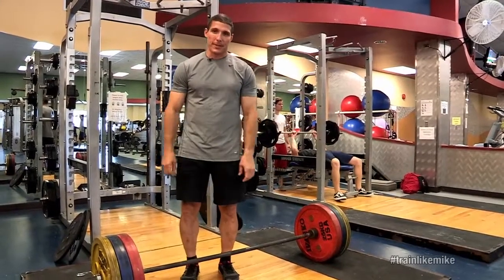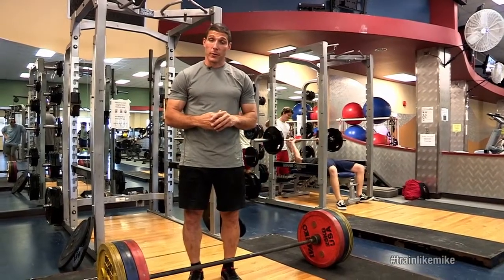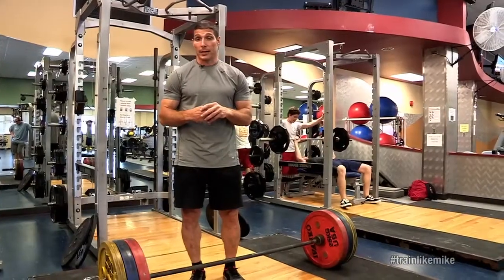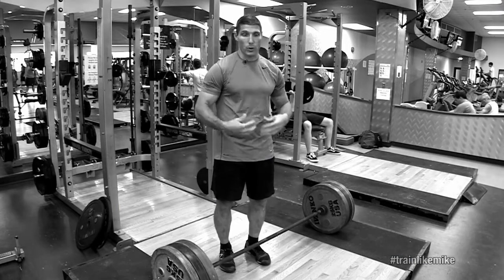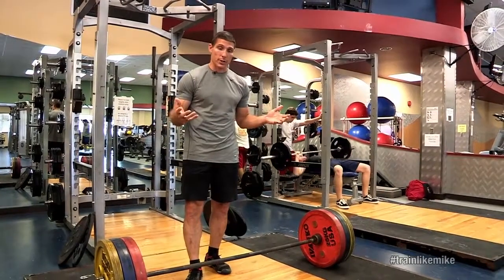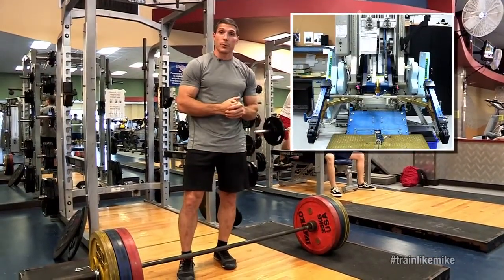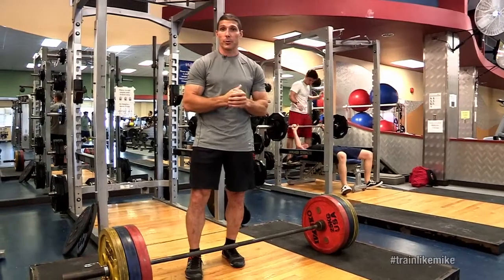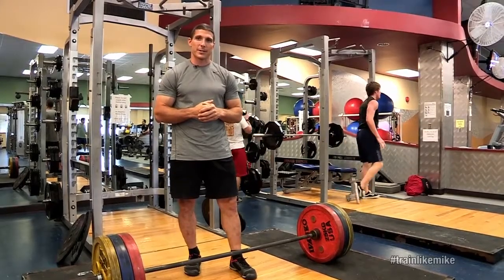Astronaut Mike on How to Maintain Muscle Strength in Space | NASA Science HD Video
- Astronaut Mike explains how important muscle strength and conditioning are for reducing bone and muscle loss - caused by living in a weightless environment. Please rate and comment, thanks!
Credit: NASA